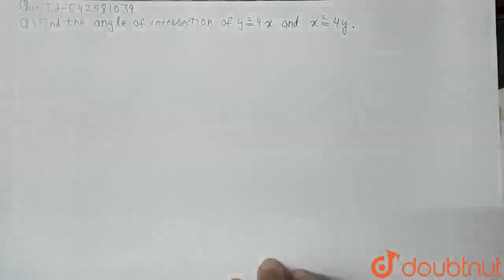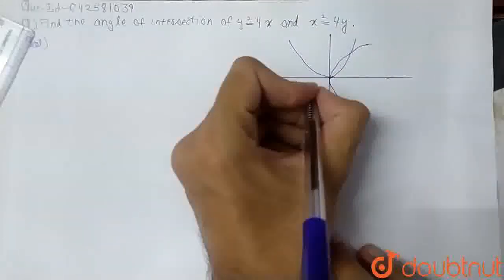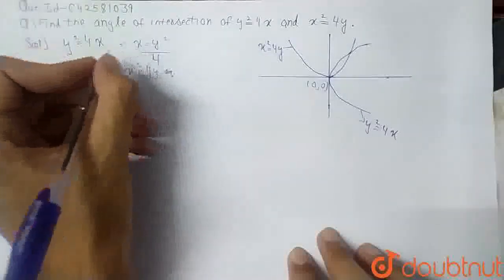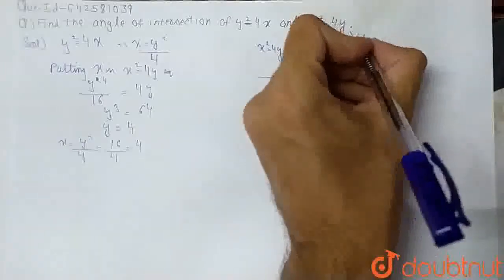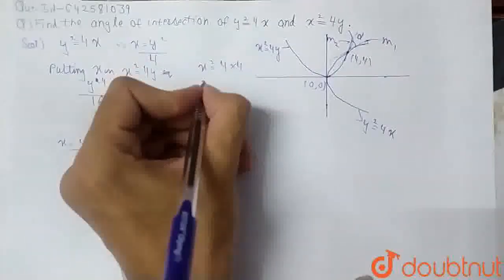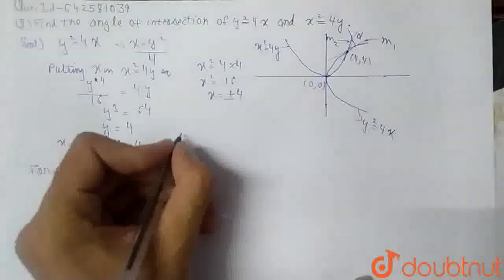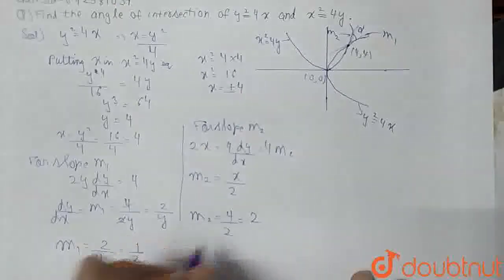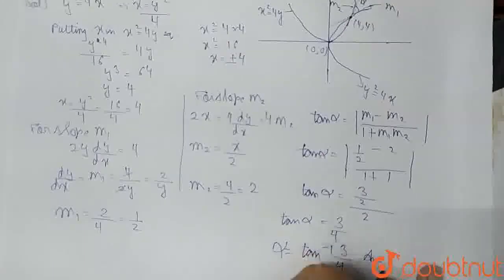Find the angle of\r\nintersection of y^2=4x\nand x^2=4y | CLASS 12 | TANGENTS AND NORMALS | MATH...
Find the angle of\r\nintersection of y^2=4x\nand x^2=4y
Class: 12
Subject: MATHS
Chapter: TANGENTS AND NORMALS
Board:CBSE

👉 Have Any Query? Ask Us.